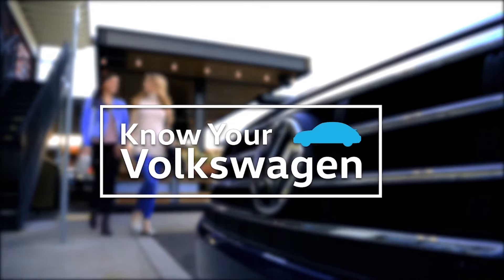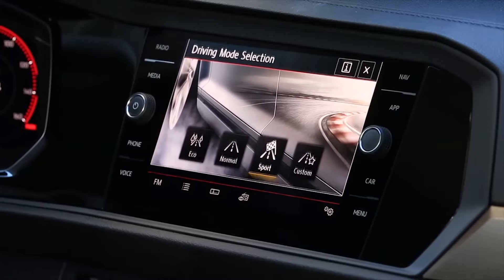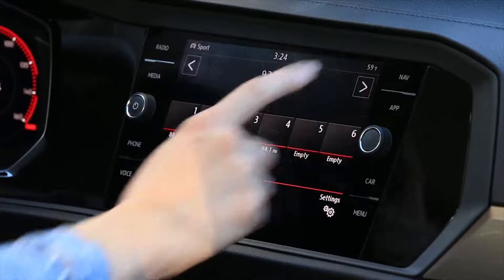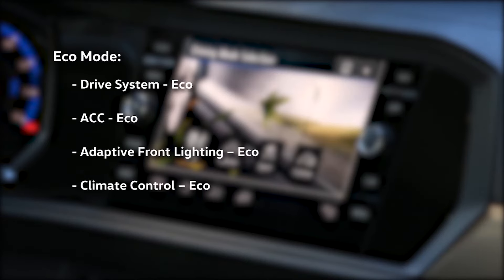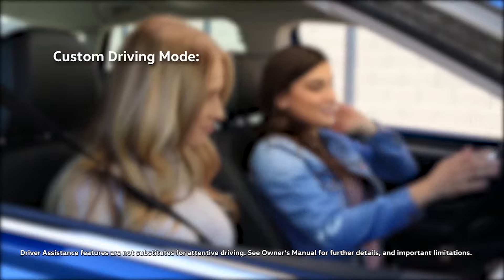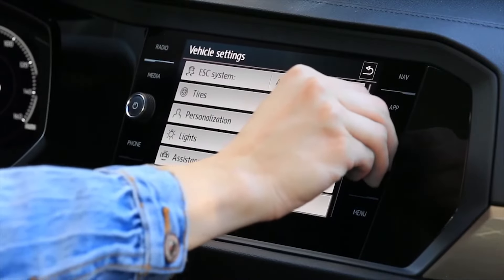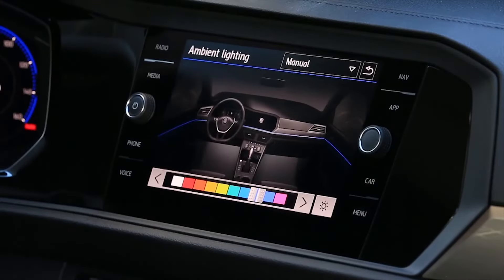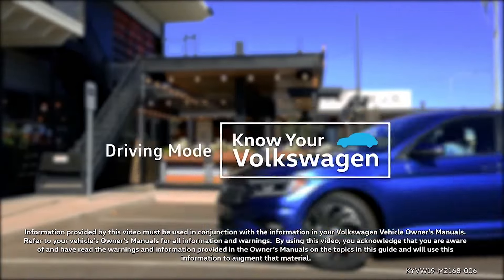Driving Mode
Learn how to use the Driving Mode Selection feature to set Eco, Sport or Custom modes to adjust the transmission shift characteristics to your desires.